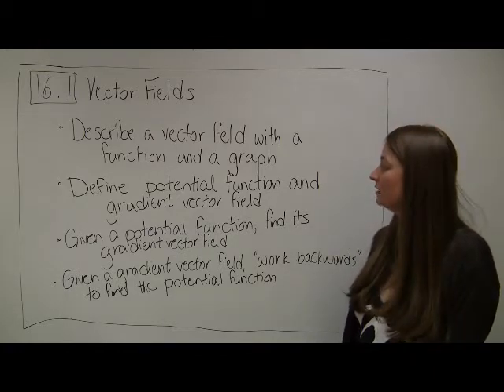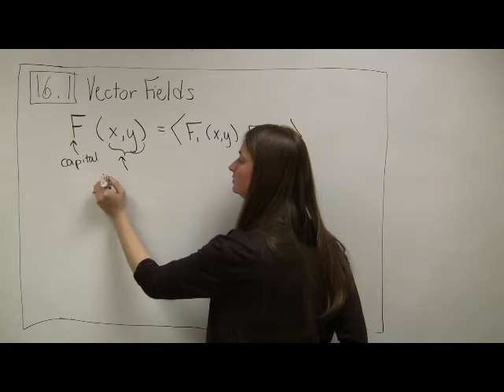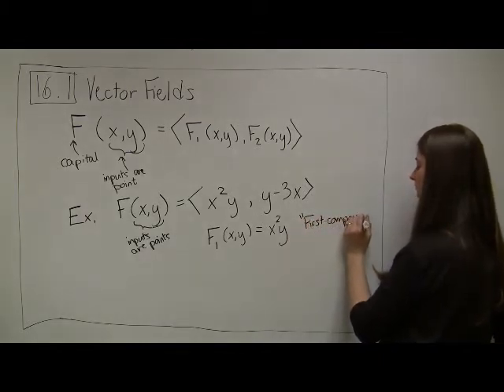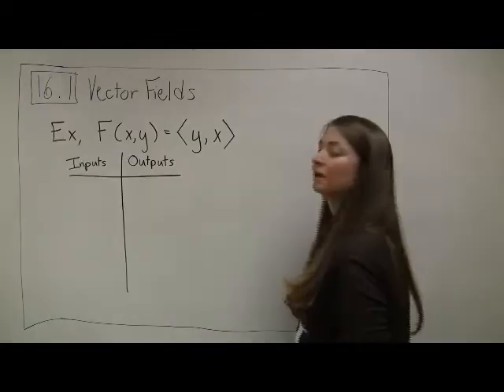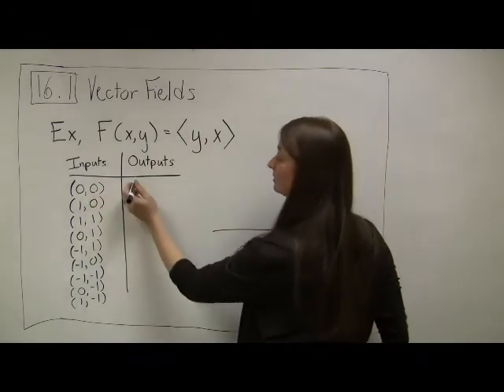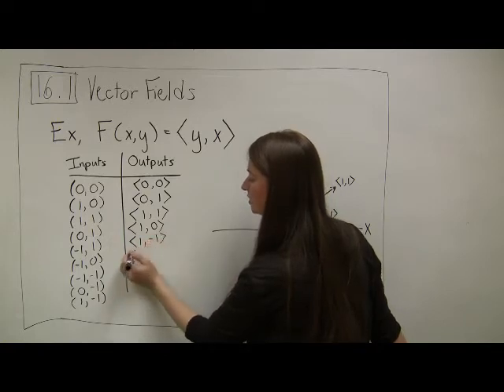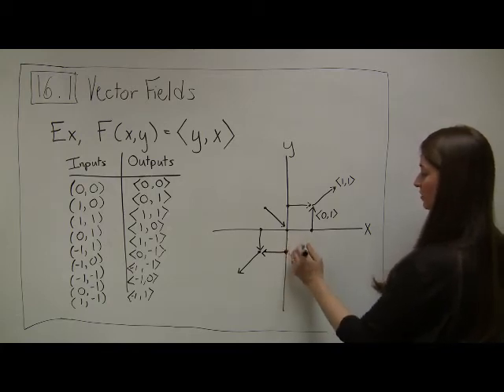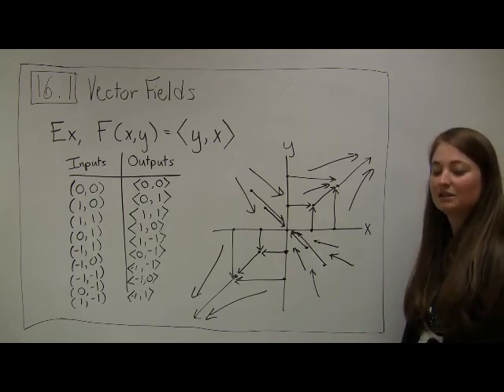16 1 Part 1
Introduction to vector fields and an example of graphing a vector field.